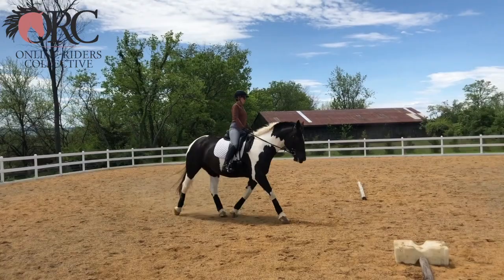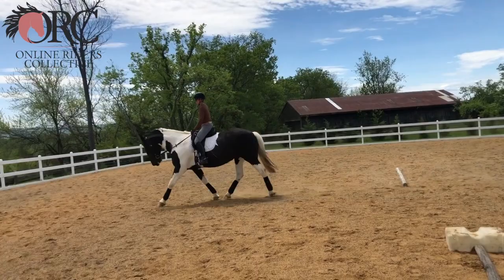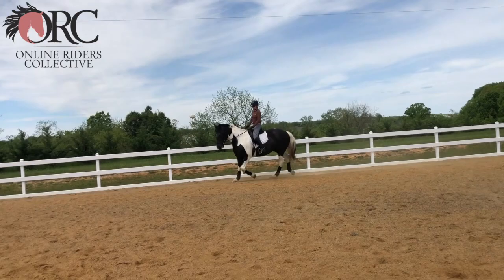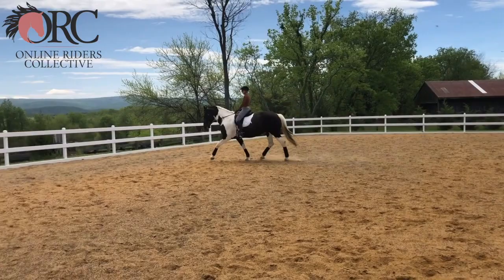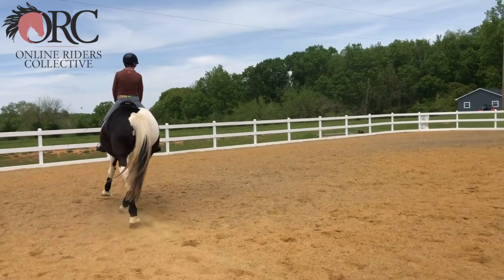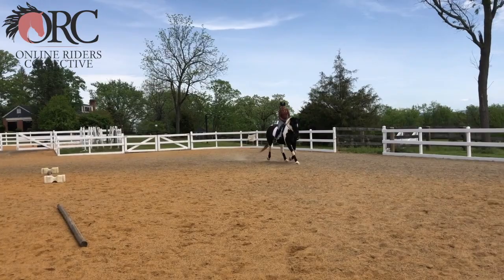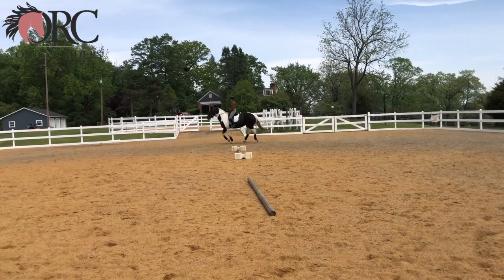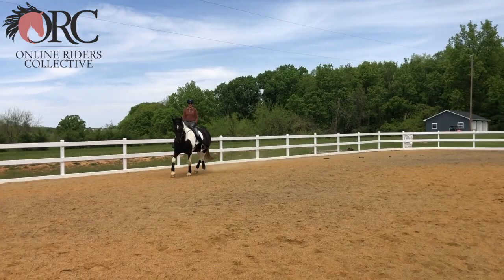Jess on Juno & Lauren Sprieser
Lauren Sprieser gives Jess feedback on their young dressage horse.

To get your own video evaluation, go to OnlineRidersCollective.com